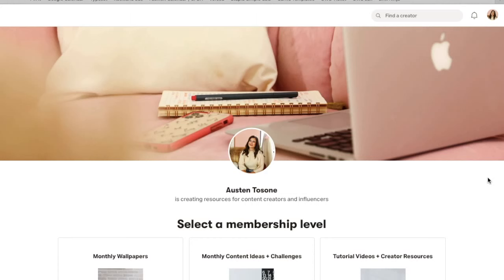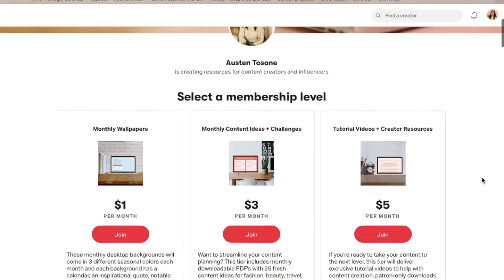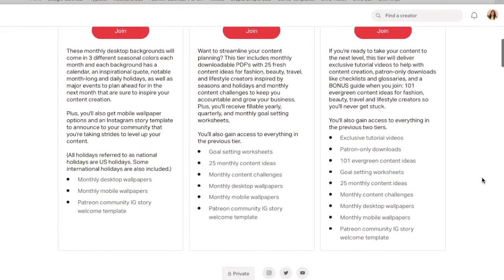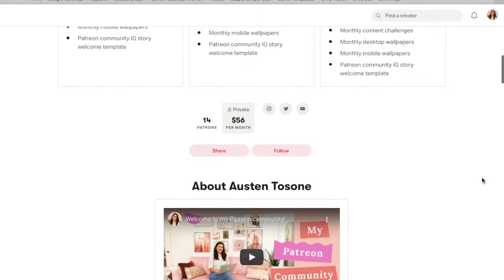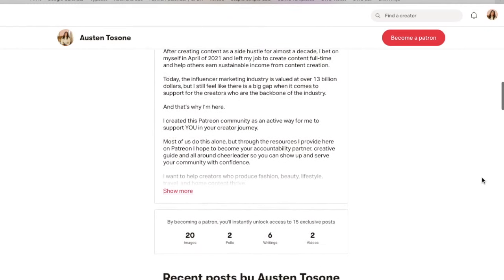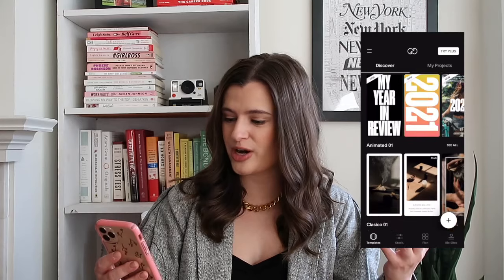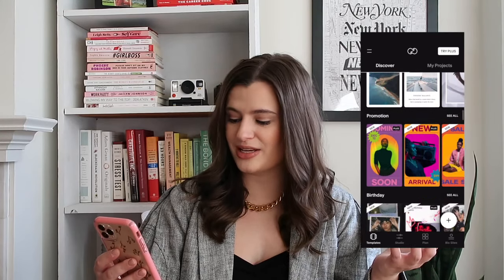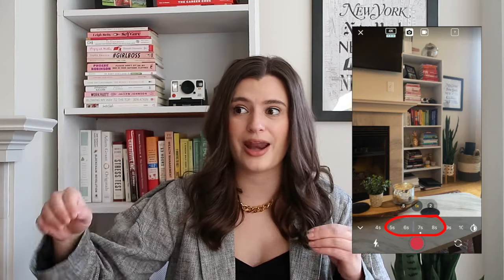The 7 Best Free Content Creator Tools (Photo + Video) 📲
Looking for photo editing apps and video editing apps to level up your content creation in 2022? I’m sharing 7 free apps I love that make my content look professional and branded. You’ll love these apps for social media content creation. Be sure to check out all of my videos for content creation tips!

🚀 Sign up for my creator newsletter and receive your FREE guide, The Influencer Launchpad

As a creator, occasionally I am occasionally sent products to test out but am under no obligation to post about them or give them a good review and all opinions are my own. Any paid content will be disclosed. I also occasionally use affiliate links on my channel, which means that if you click and/or purchase something through one of my links, I may make a small commission from that click or sale. Thank you for supporting Austen Tosone.